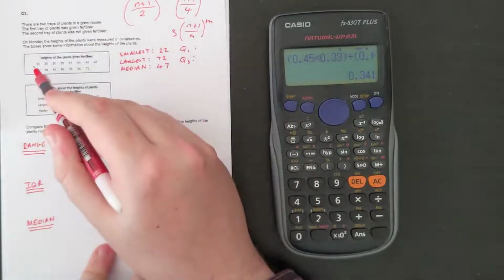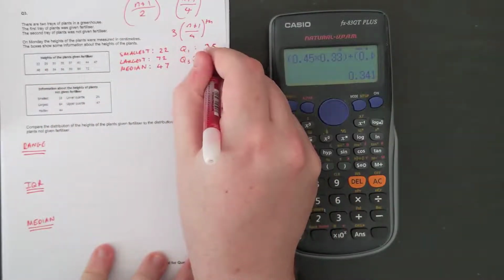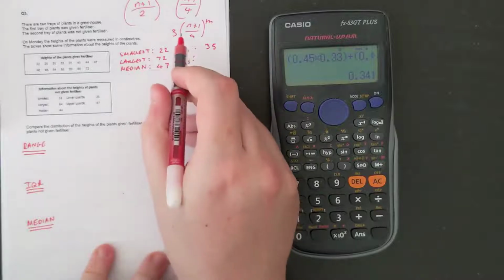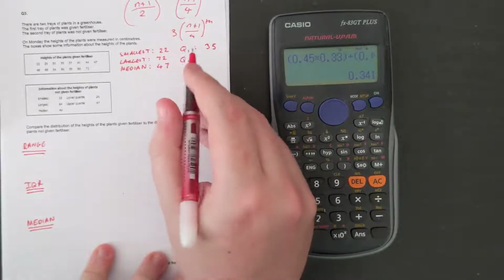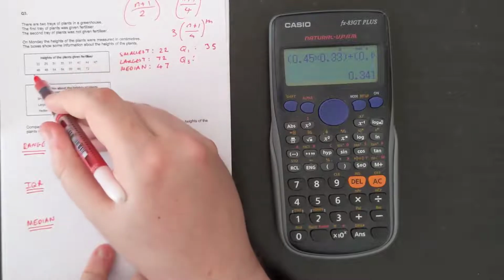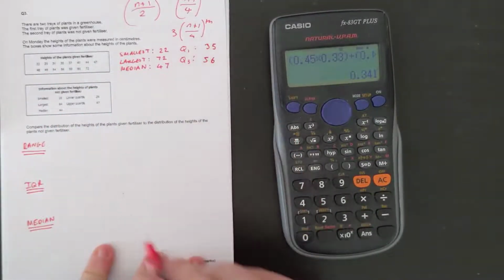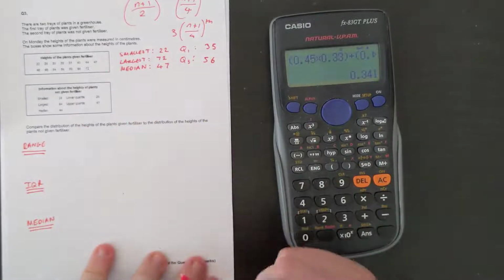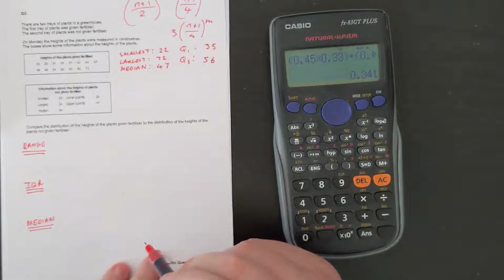Y10 EUT4 Q3